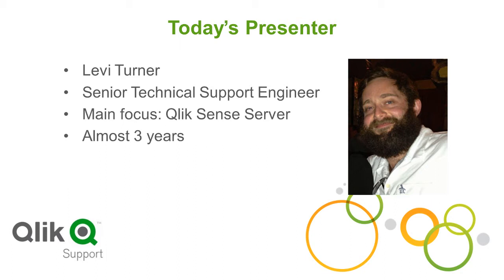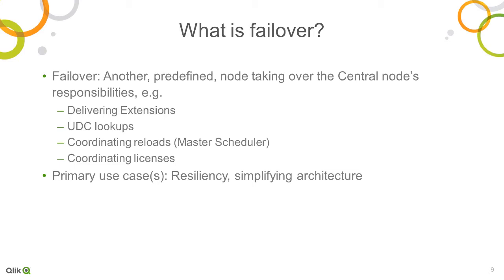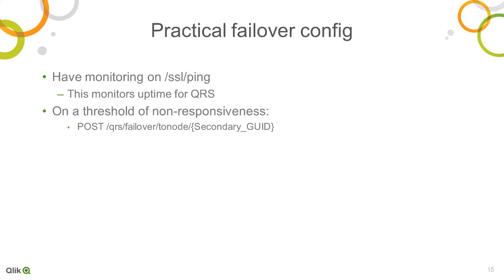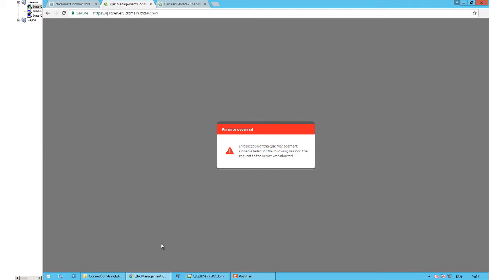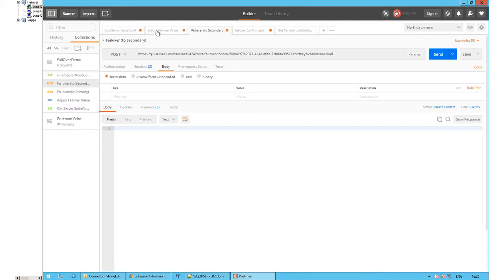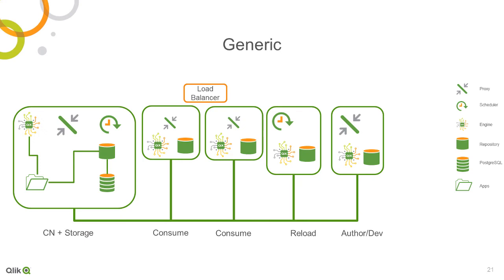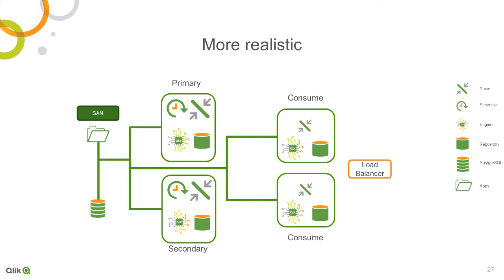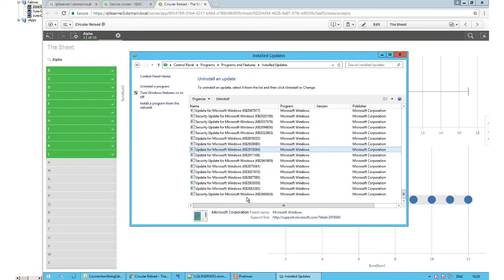STT - Failover in Qlik Sense - Practical Guide and Implications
In this webinar we will discuss:
• The concept of a floating Central node
• How to failover / failback in a graceful way
• Live Demonstration
• Troubleshooting Tips